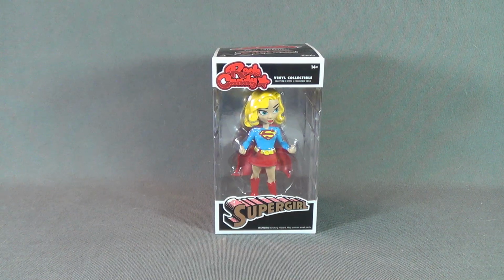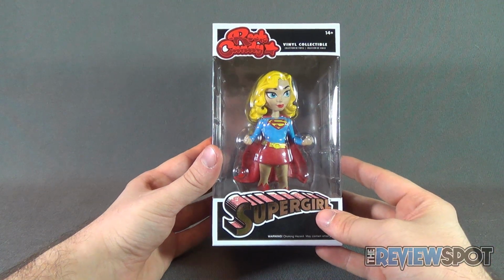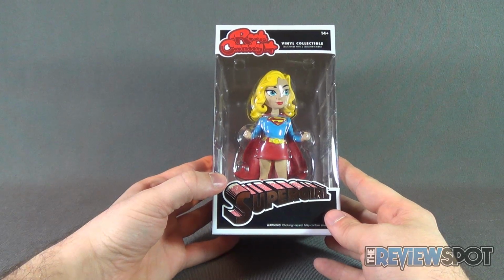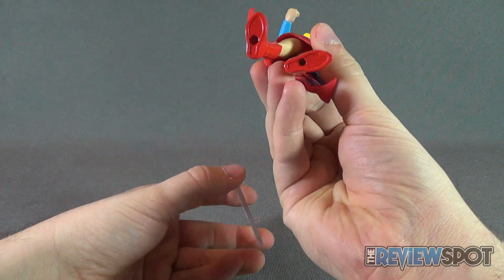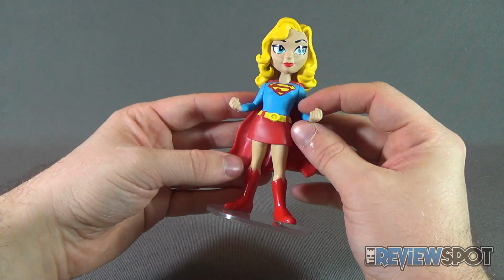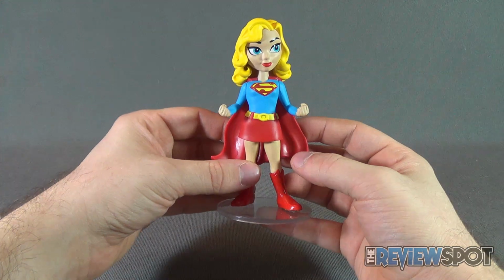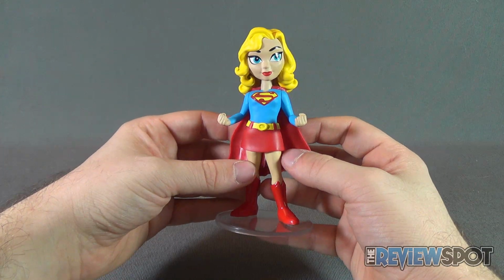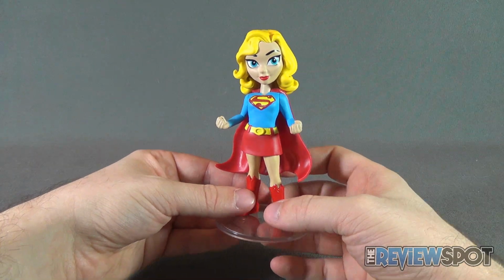Collectible Spot - Funko Rock Candy Classic Supergirl